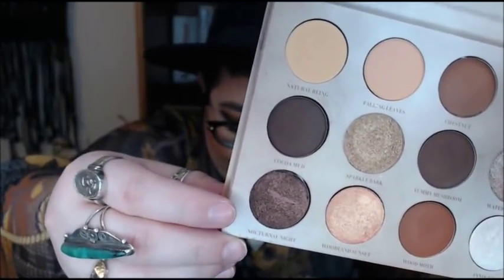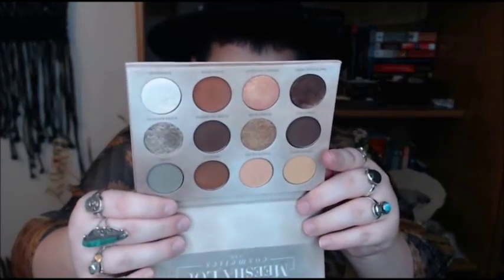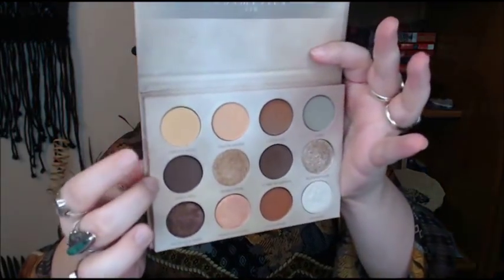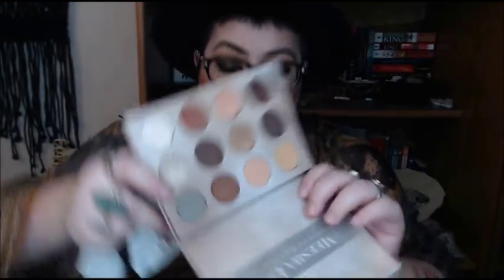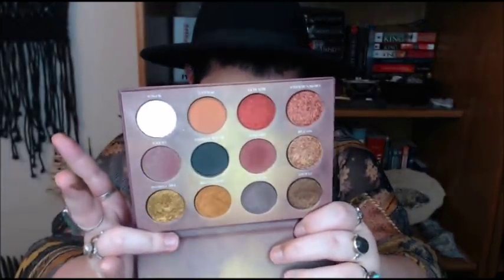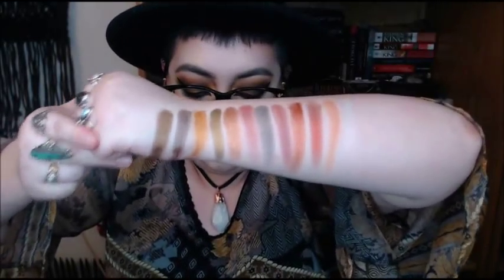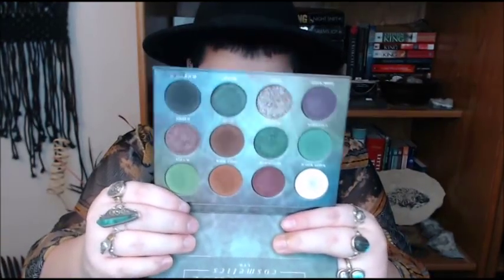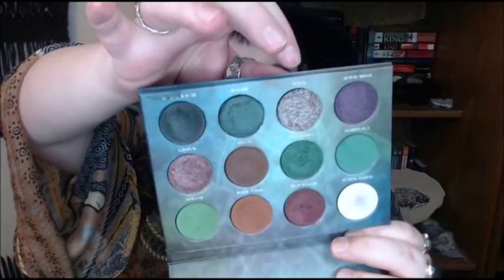Meesha Lou Cosmetics | Review + Swatches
Today I'm going to be reviewing and swatching all three of the new palettes from Meesha Lou Cosmetics! Really excited about this video and I hope you like what I have to say!

Makeup I'm Currently Wearing -

Face:
Kat Von D Lock‑It Tattoo Foundation in Shade "Light 44 Cool"
Tarte Double Duty Beauty Shape Tape Contour Concealer in Shades "Light" (face) and "Fair" (under eyes)
E.l.f. Instant Brow Lift Pencil in "Taupe"
Anastasia Beverly Hills Dipbrow Pomade in "Ash Brown"
Essence Lash & Brow Gel Mascara
Coty Airspun Translucent Extra Coverage Loose Face Powder
Give Me Glow Cosmetics Luminous Highlighter in "Halo"
Makeup Revolution Pro Fix Oil Controlling Makeup Fixing Spray

Eyes:
Too Faced Shadow Insurance Anti-Crease Eyeshadow Primer
Meesha Lou Cosmetics Witchcraft Palette
Meesha Lou Cosmetics Queen Bee Palette
Meesha Lou Cosmetics The Fawn Palette
E.l.f. Glitter Primer
Makeup Revolution Aqua Prime Base Spray (to foil shadows)
Kat Von D Autograph Pencil
Physicians Formula Eye Booster Lash 2-in-1 Boosting Eyeliner & Serum
Essence Rock 'n' Doll Crazy XXXL Volume Mascara

Lips:
Kat Von D Everlasting Lip Liner in "Lemmy"
Kat Von D Everlasting Liquid Lipstick in "Plan 9"

Neewer 18 Inch 55W 5500K Dimmable LED Ring Light

I know my setup isn't perfect (and tends to change a little bit with each video), but I try to constantly improve as best as I can! Also, I'm fully aware the light glares onto my glasses, but unfortunately I can't change it right now, sorry!! Any money earned by this channel in the future will go to better equipment ❤︎